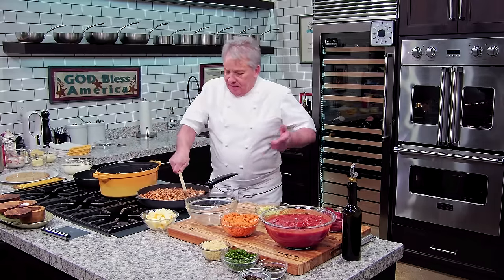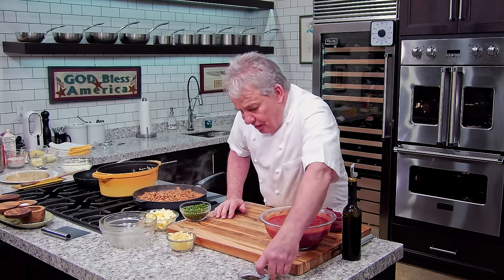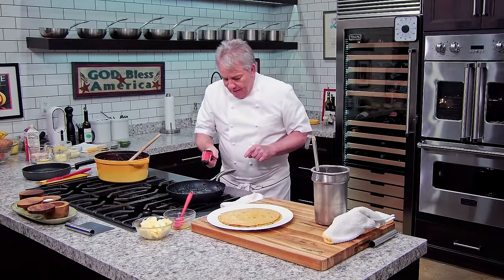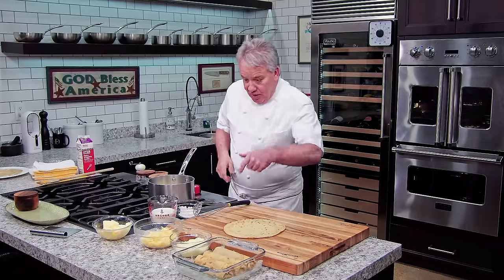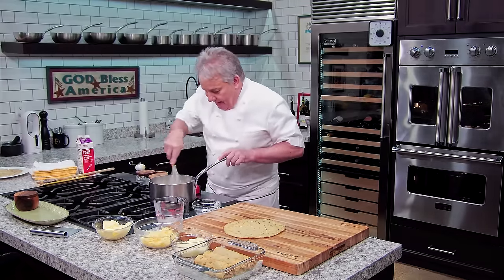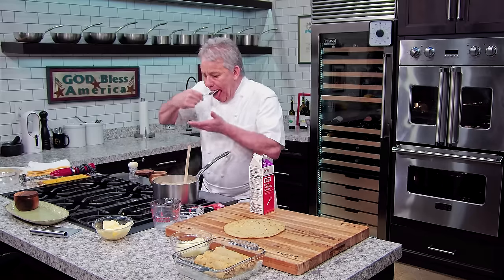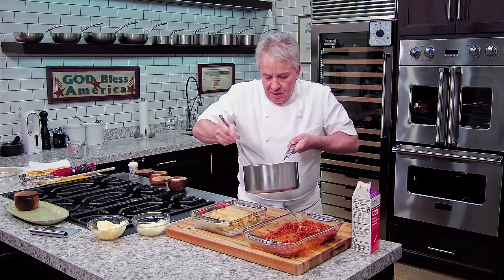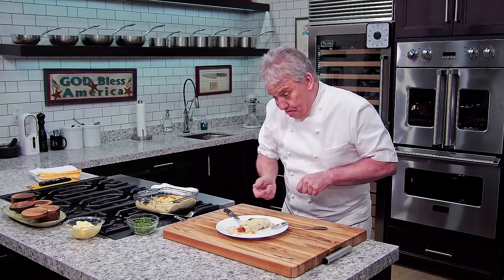Cannelloni Bolognese (Made with Crepes)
Hello There Friends! This Beautiful cannelloni recipe, cherished from generation to generation, is made using crepes just like my Mom and Grandma used to make it! The dish is stuffed with a hearty bolognese sauce and topped with a rich mornay sauce, offering a comforting and flavorful experience.